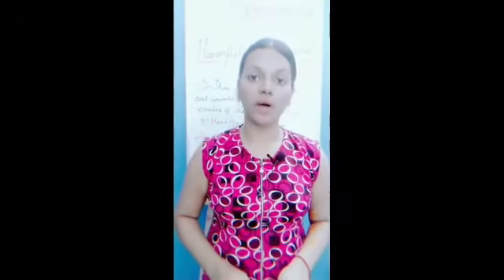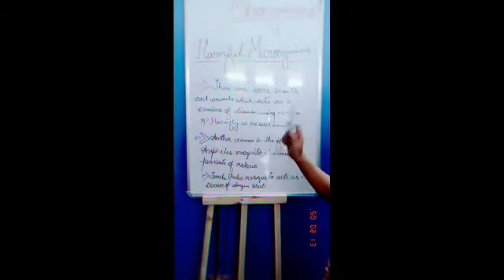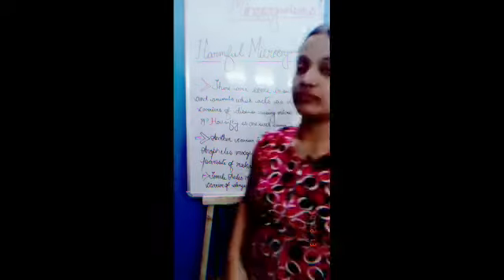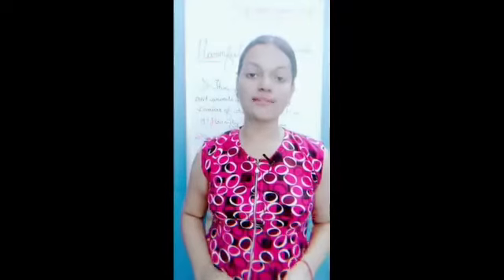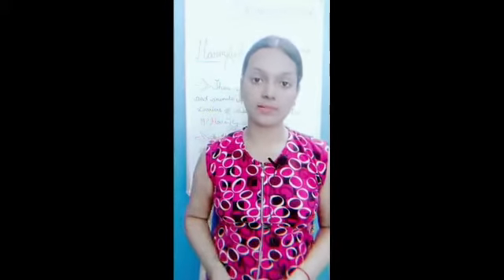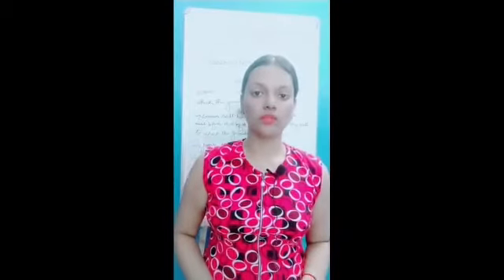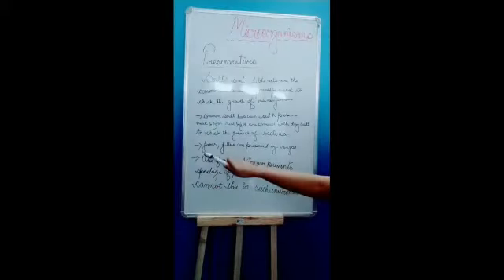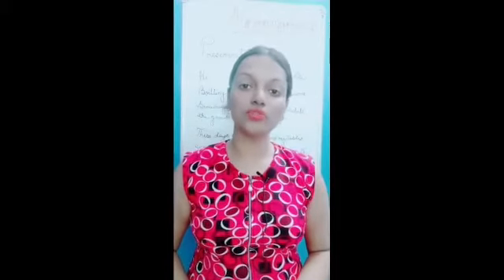MICROORGANISMS (PART 2)/SCIENCE BY DEBOLINA MA’AM/IN EN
Harmful microorganisms & Preservatives / science by debolina ma’am/in english